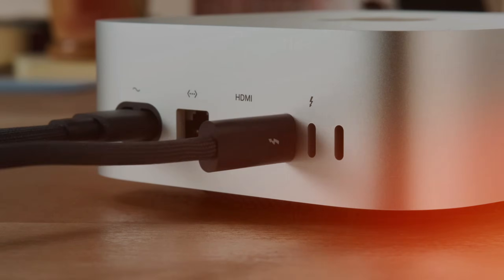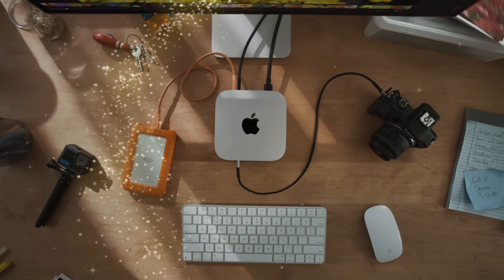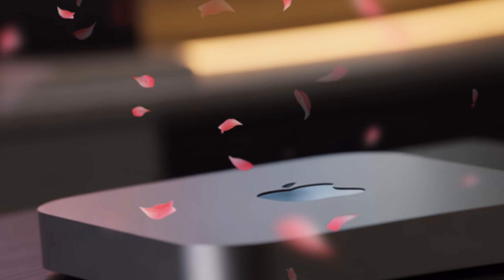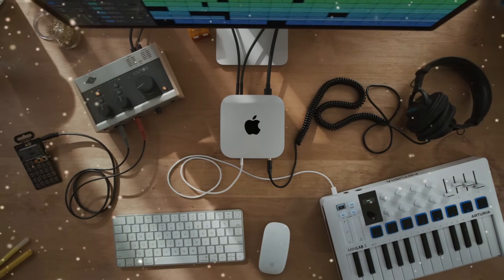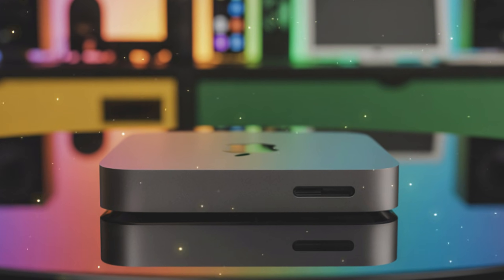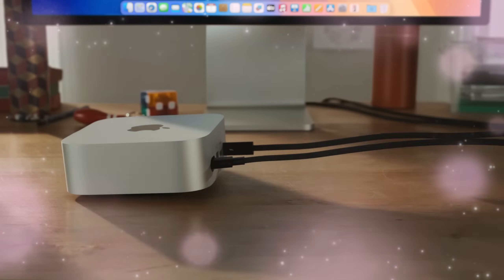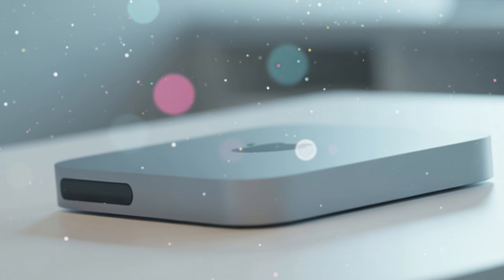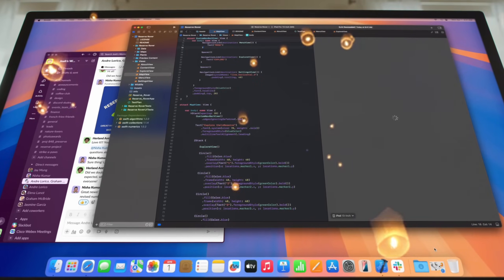Mac Mini M5 LEAKED — M5 Chip, Faster Speeds, Big Upgrades!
Mac Mini M5 LEAKED — M5 Chip, Faster Speeds, Big Upgrades! The Apple Mac Mini M5 leaks are officially breaking the internet! With the upcoming M5 chip, Apple is rumored to be shrinking the form factor even further while delivering power that rivals the current Mac Studio. In this video, we break down every leak, from the 2nm architecture to the massive GPU upgrades and the potential for a "Space Black" finish.

If you are a video editor, developer, or student waiting to upgrade, this M5 Mac Mini update might be the biggest leap in Apple Silicon history. We also discuss the predicted price increase and why the M5 Pro model might be the "perfect" computer.

Key Timestamps: 0:00 The M5 Revolution 1:15 New Compact Design Leaks 2:45 M5 vs M4 Performance Benchmarks 4:30 Pricing & Release Date for Premium Markets 6:00 Should You Wait?